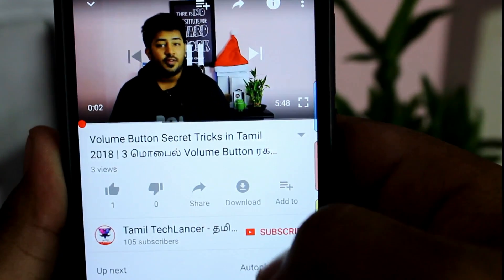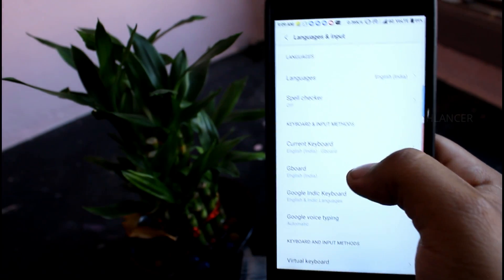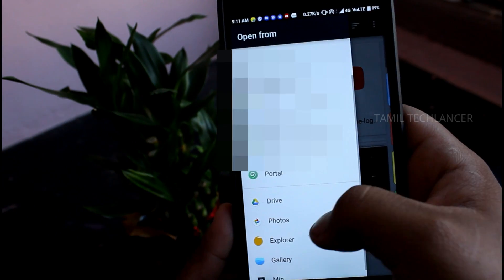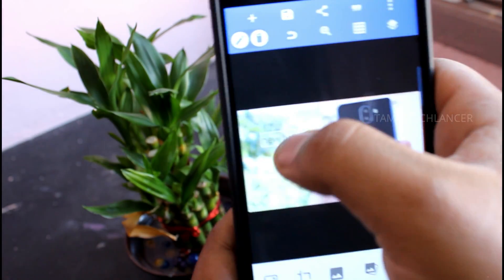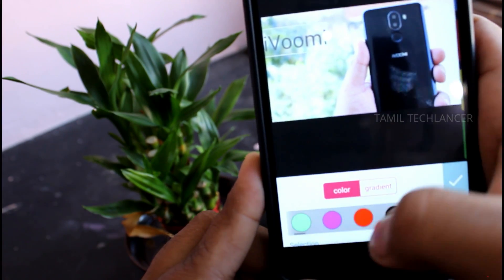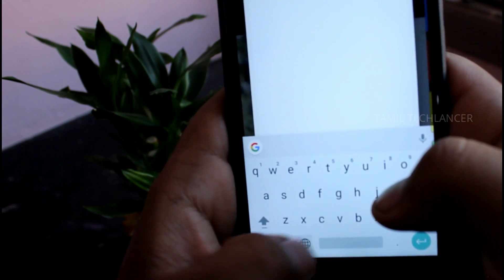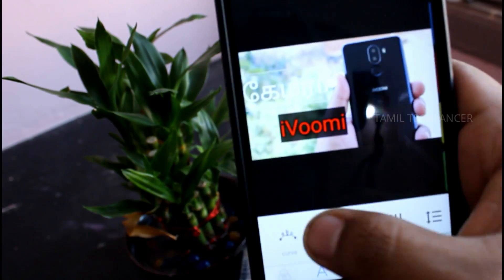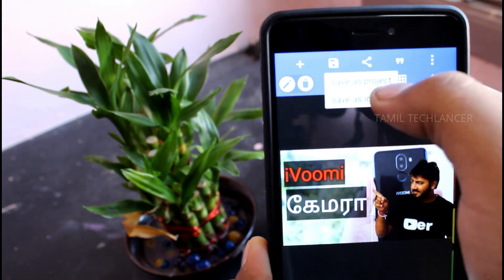Best Youtube Thumbnail Making App in Tamil 2018 | Tamil TechLancer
Youtube Thumbnail maker for Android is now available from 2018.You can design Youtube thumbnails just on click with default thumbnail template. This Thumbnail maker app is very simple and very effective to use.Get the best possible youtube thumbail for your videos.